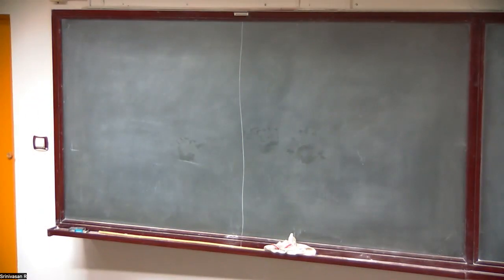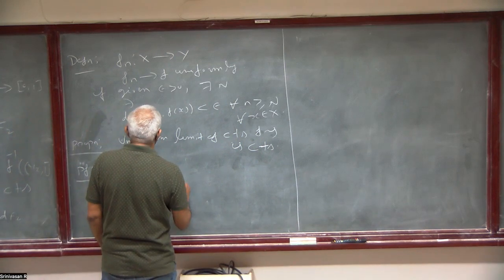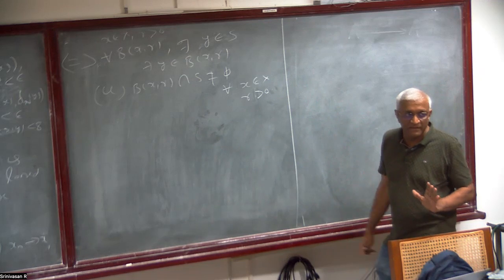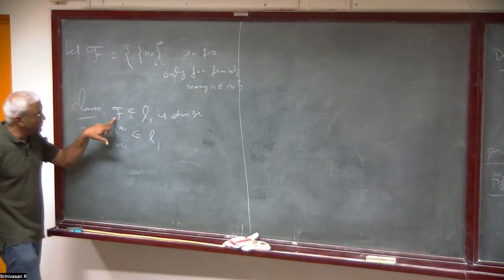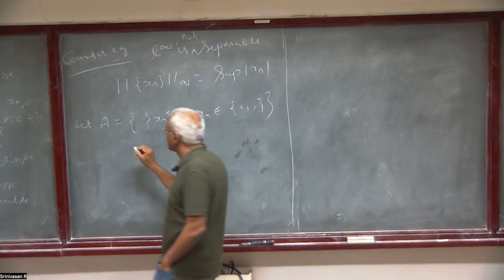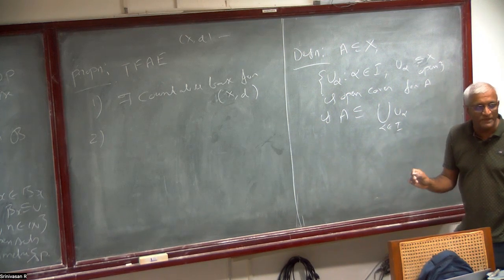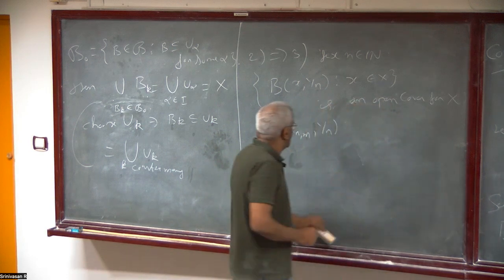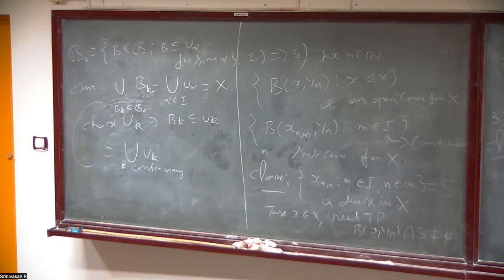Properties of Metric spaces